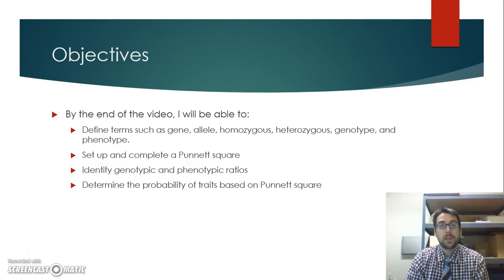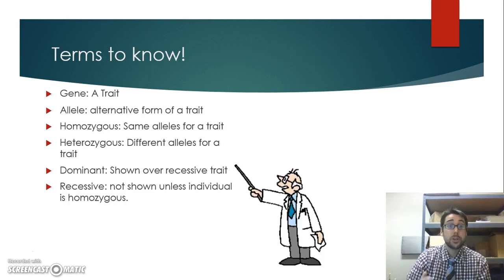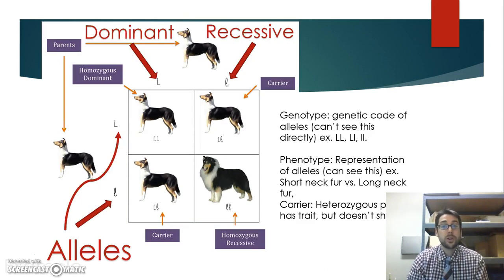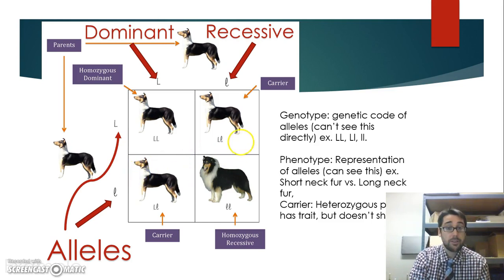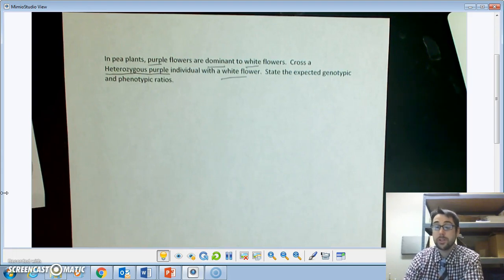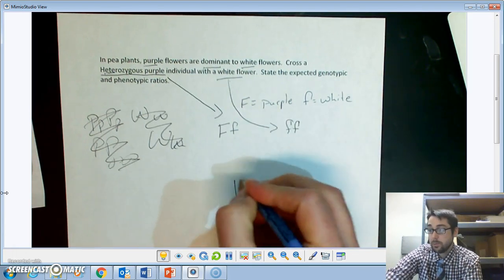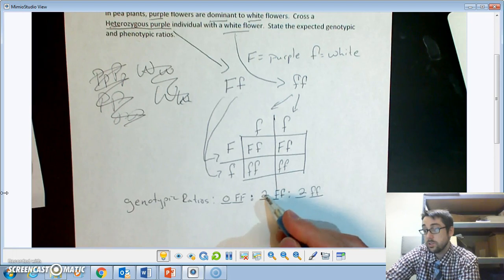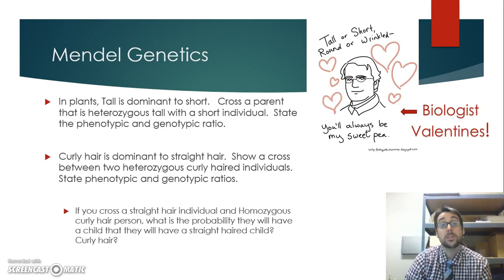Punnett Squares Tutorial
Walkthrough for classical genetics problem for high school and AP biology.